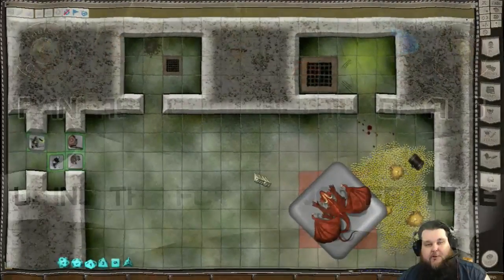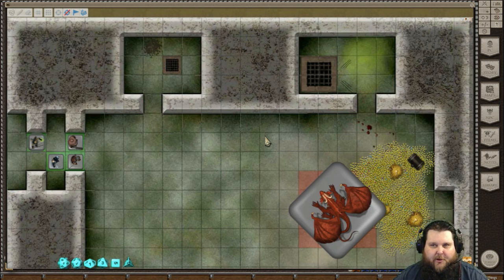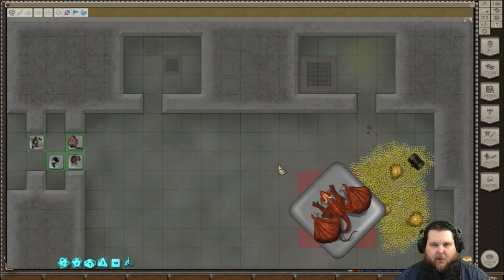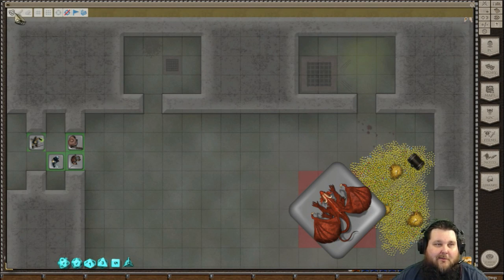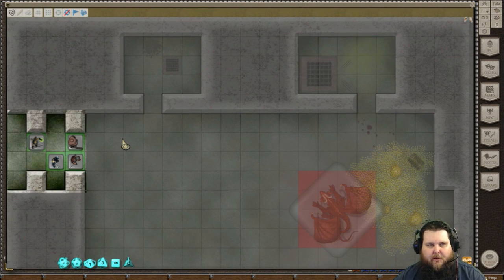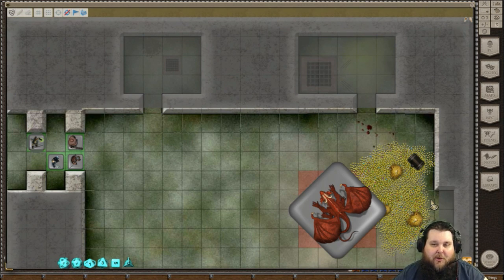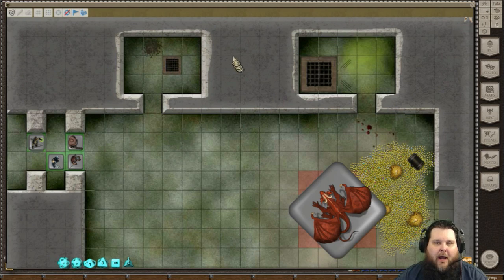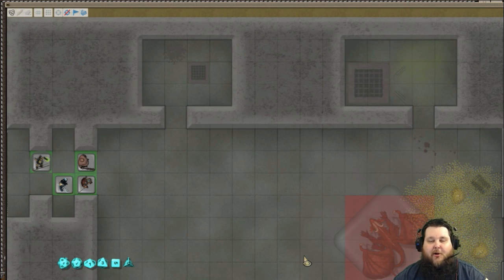How To Use The Fog Of War Feature For A Map In Your Fantasy Grounds Game!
Fantasy Grounds Tutorial Series "Adding The Fog Of War Feature To A Map In Fantasy Grounds"